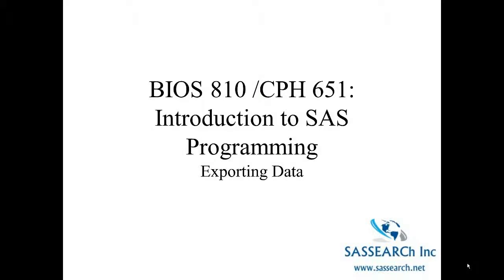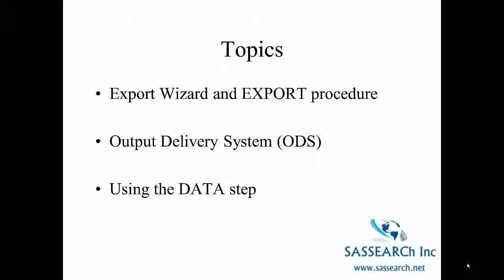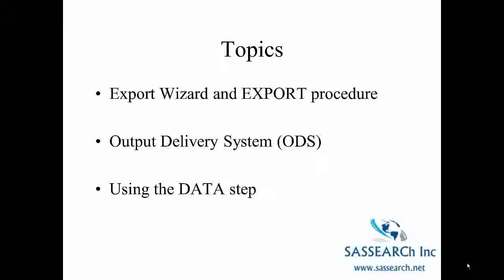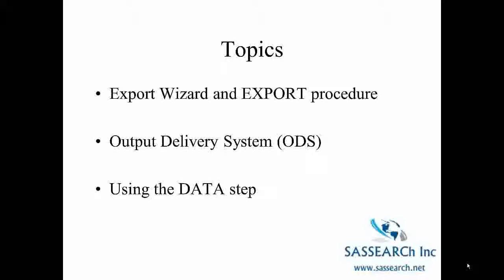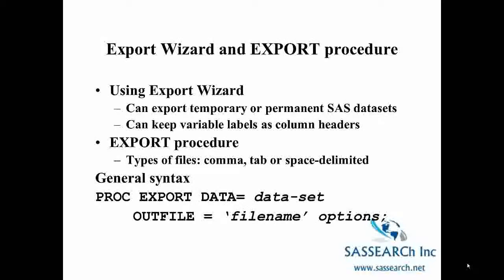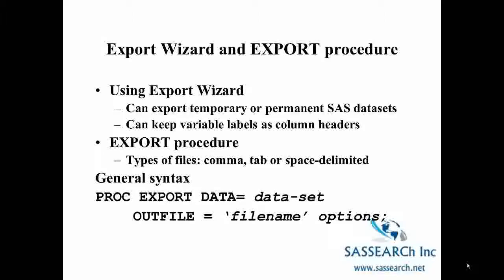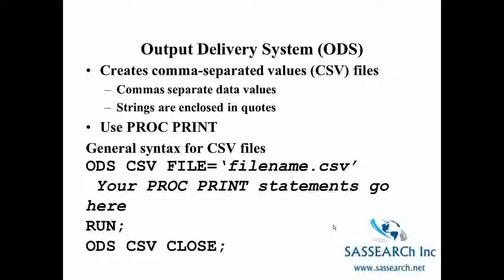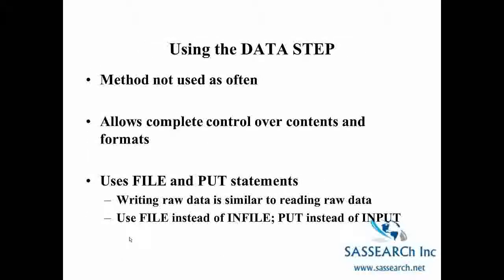How to use SAS - Lesson 2 - Exporting Data